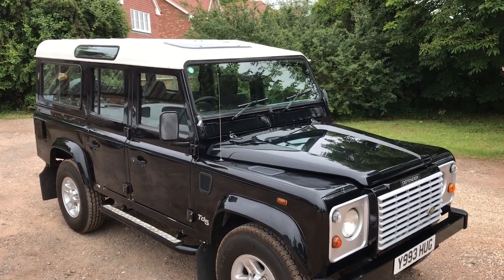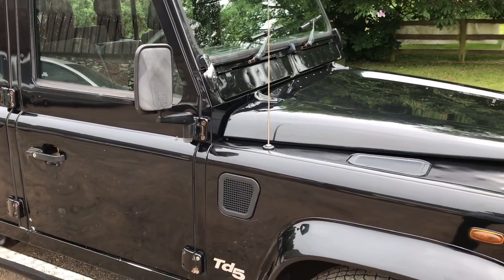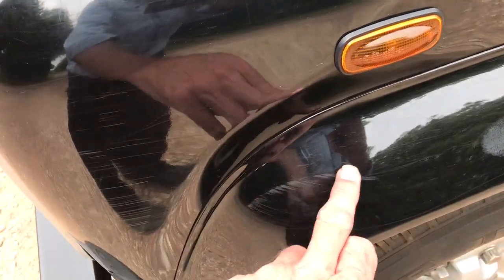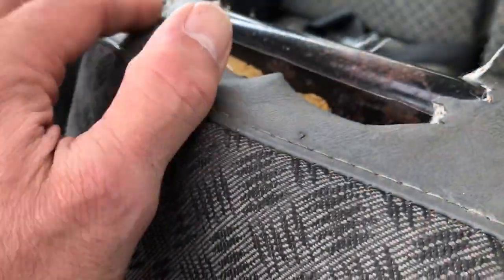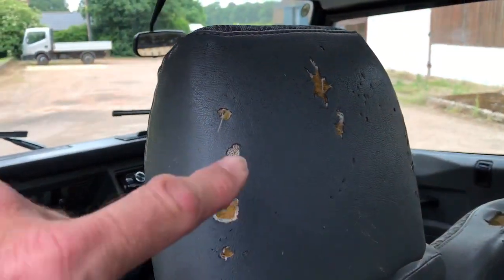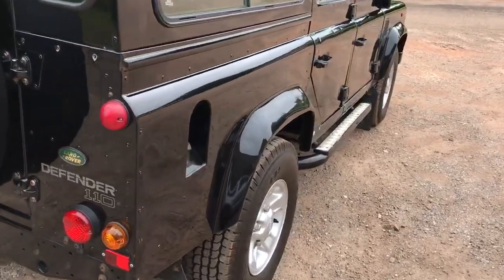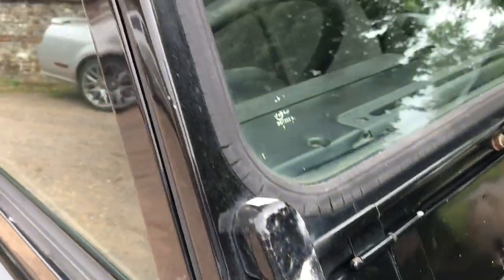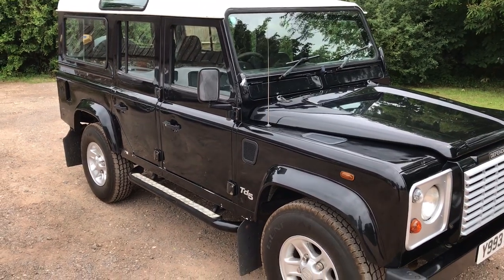Land Rover Defender 110 TD5 CSW for sale walkaround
Motodrome Motodrome Land Rover Defender 110 TDCi CSW utility for sale walkaround